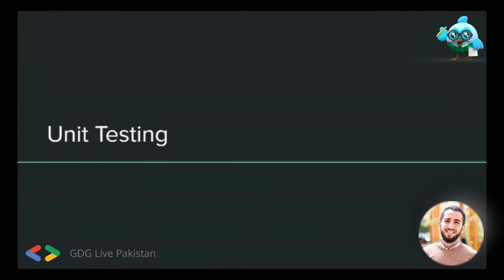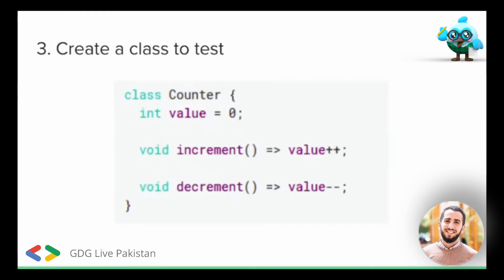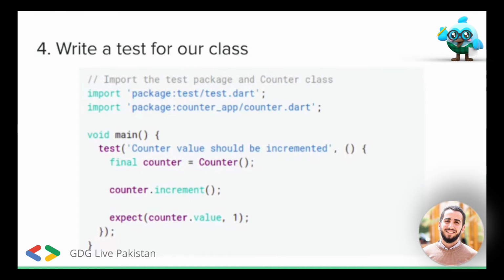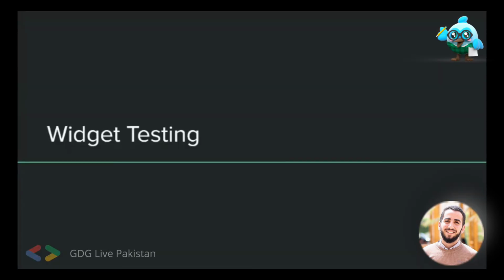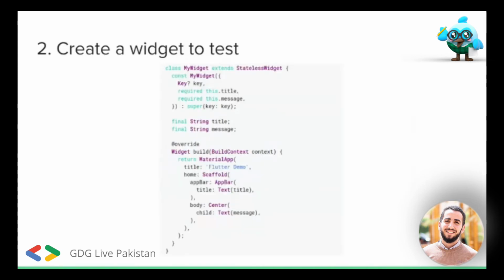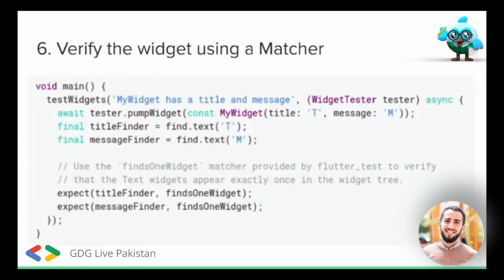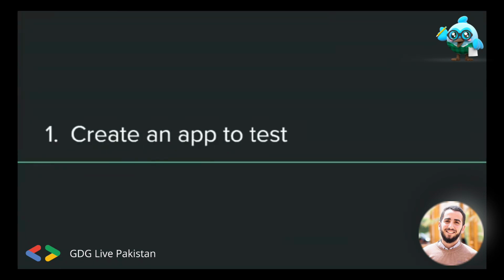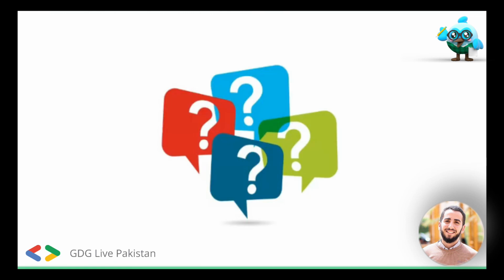Testing In Flutter | Tarek Alabd | Flutter Festival Pakistan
Testing is one of the main parts in building anything. To emphasize about the importance and the details about Testing in Flutter, Tarek Alabd has joined us. He is a Software Engineer Team Leader at Mega Trust Group, a Google Developer Expert (GDE) for Flutter & Dart and a Content Creator on YouTube.

Walturn is a Product and Technology consulting agency. It provides thoughtful software solutions and consultancy using the power of automation, artificial intelligence, big data, and machine learning that enhances growth and productivity.

Sweech.io is one of the finest car booking service applications.